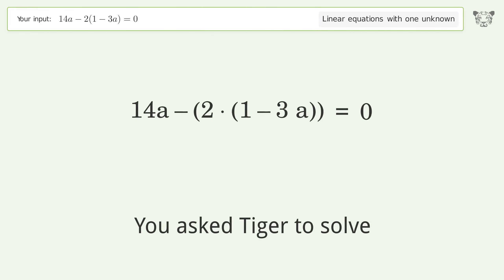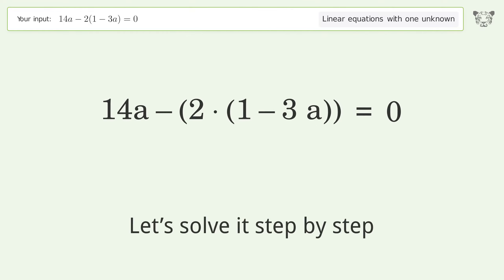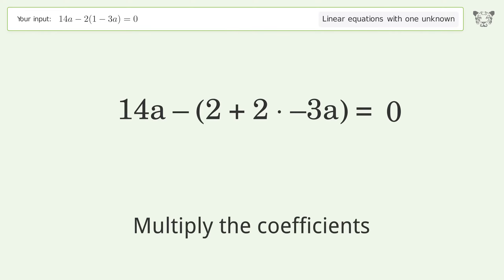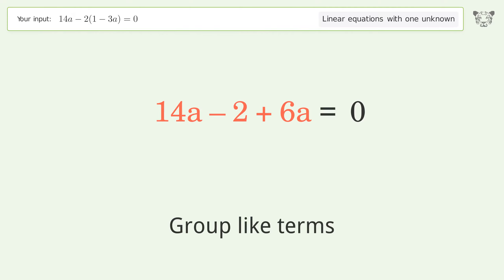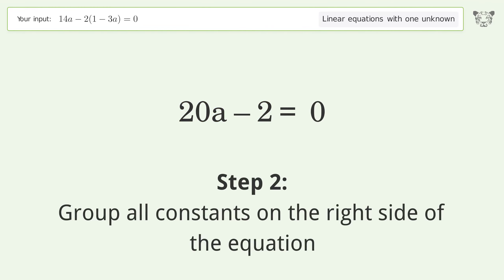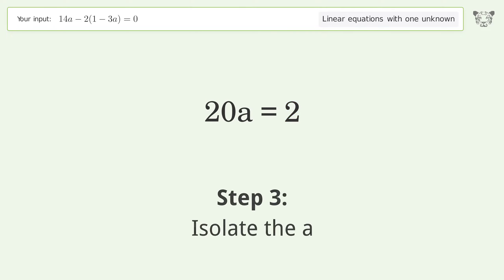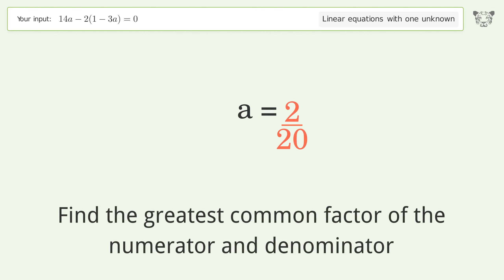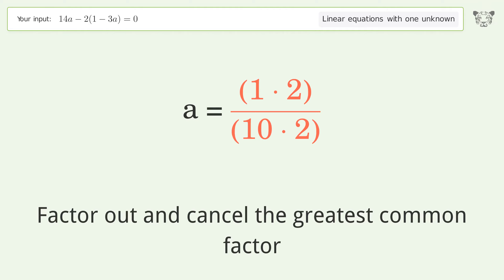Solve 14a-2(1-3a)=0: Linear Equation Video Solution | Tiger Algebra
Struggling with 14a-2(1-3a)=0? Watch our step-by-step video on Tiger Algebra to master this linear equation effortlessly.